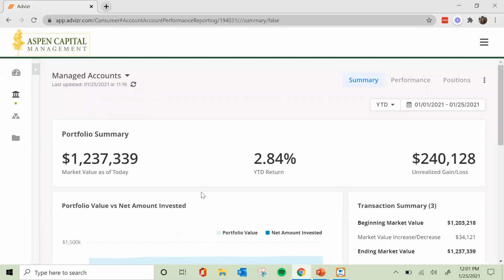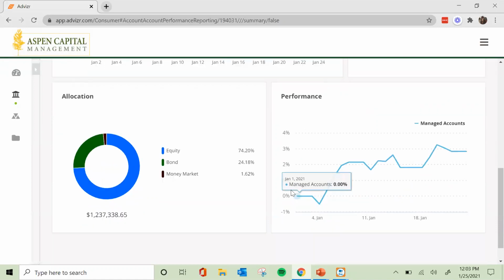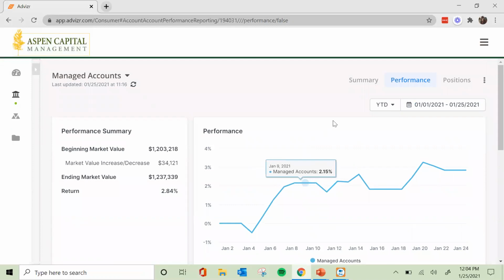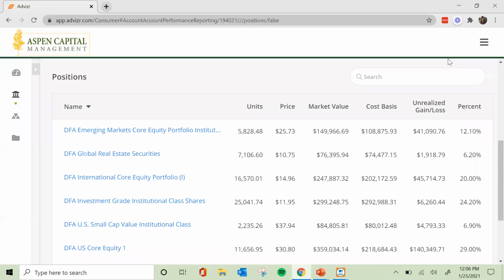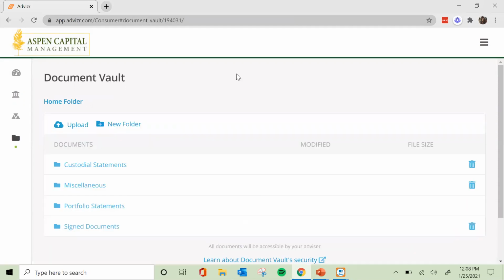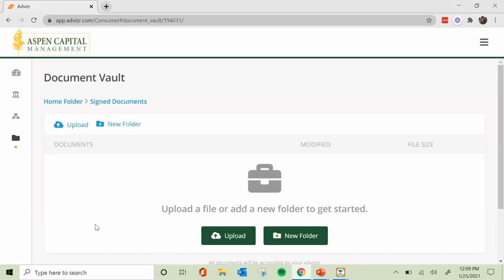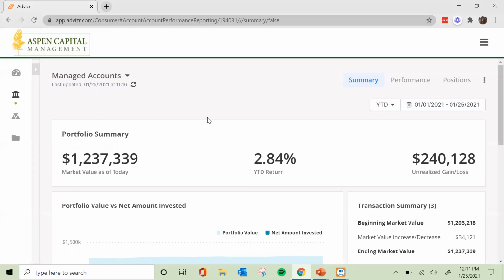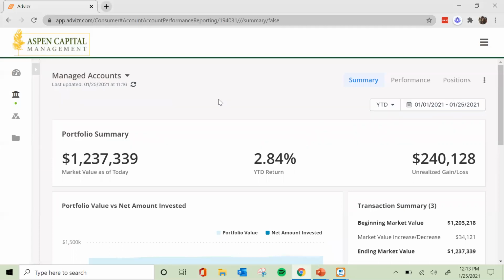Client Portal Training Webinar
In this 15-minute tutorial, Rachel and Brynn from the ACM Operations team walk through the new client portal and its features!